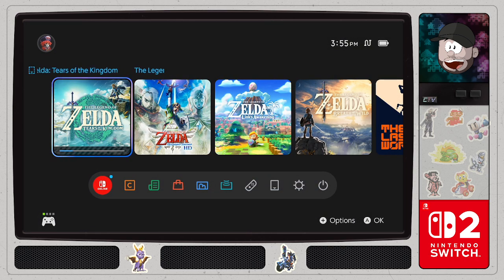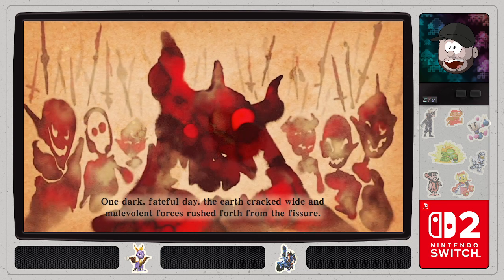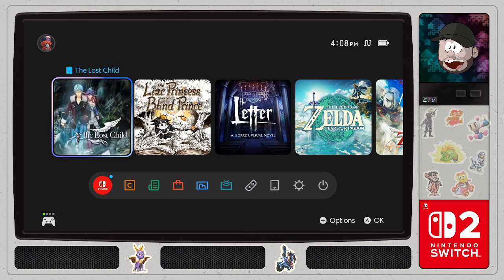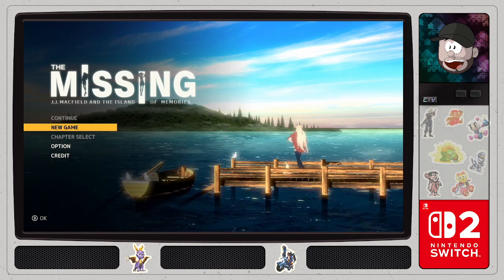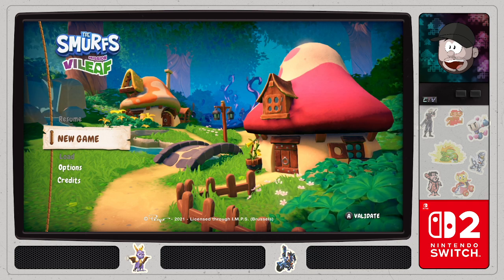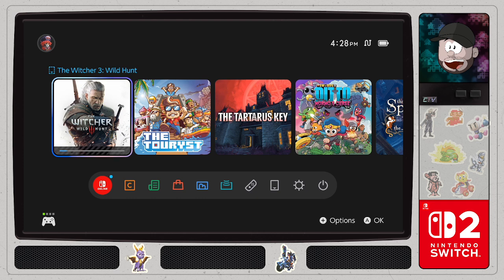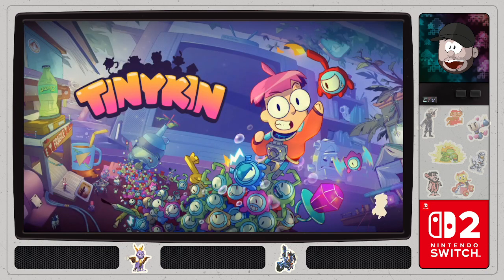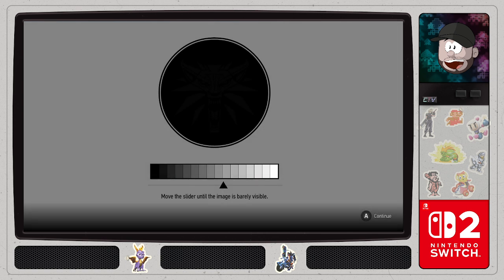Nintendo Switch 2 - 29 - Does It Boot? Continuing on T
I have gotten the Nintendo Switch 2 and I want to see what games, that I own physically, actually does boot on the system. There is around 700 games, so this is going to take a while ^^

I'll list all the games below, so if there is a game that you might worry about works or not, it might be on this list:

The Legend of Zelda: Breath of the Wild - 00:23
The Legend Of Zelda: Link's Awakening - 4:24
The Legend of Zelda: Skyward Sword HD - 6:18
The Legend of Zelda: Tears of the Kingdom - 10:10
The Letter: A Horror Visual Novel - 11:55
The Liar Princess and the Blind Prince - 13:10
The Lost Child - 14:22
The Medical Examination Diary: Teamwork in Paradise - 15:50
The Messenger - 17:50
The Missing: JJ Macfield and the Island of Memories - 20:12
The Mummy Demastered - 22:06
The Sexy Brutale - 23:00
The Smurfs: Mission Vileaf - 25:01
The Spirit & The Mouse - 26:50
The Swords of Ditto - 28:50
The Tartarus Key - 31:00
The Touryst - 32:48
The World Ends with You: Final Remix - 36:30
There Is No Game: Wrong Dimension - 38:50
Thunder Ray - 39:52
Tinykin - 40:50
To The Moon - 42:55
Tokoyo: The Tower of Perpetuity - 45:13
The Witcher 3: Wild Hunt - 46:30